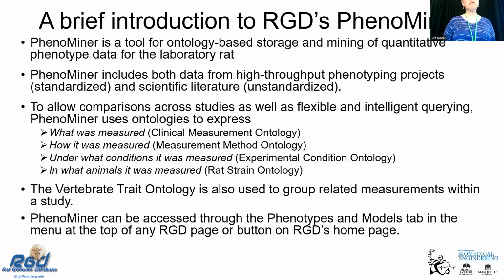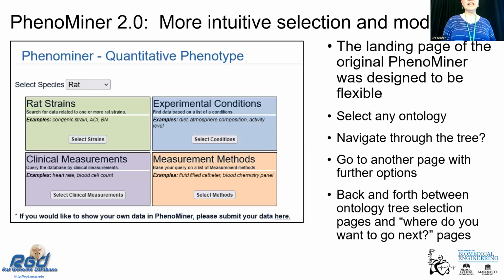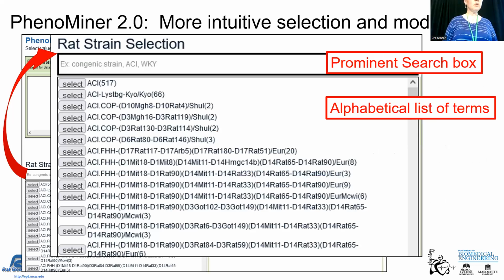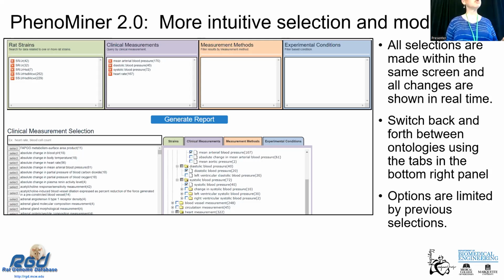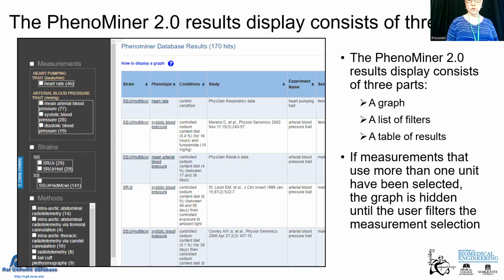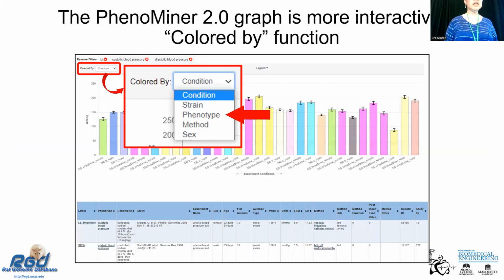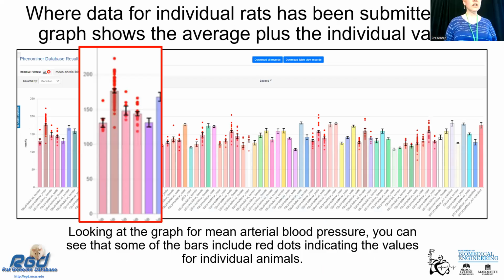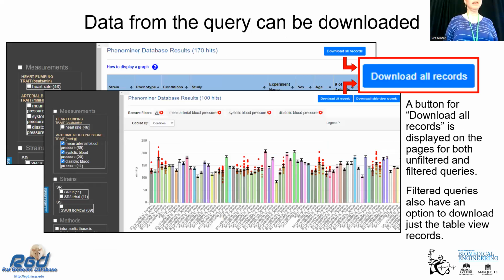PhenoMiner Tool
This is a presentation from the 35th IMGC meeting. The video talks about the updated PhenoMiner Tool that allows users to query and visualize quantitative phenotype data across rat strains and between studies. Begin by selecting rat strains, clinical measurements, measurement methods and/or experimental conditions to view and download the associated phenotype measurement data.